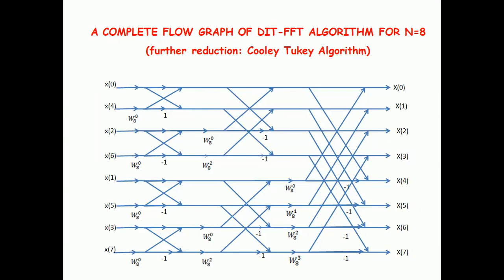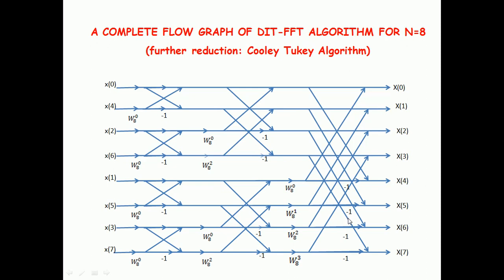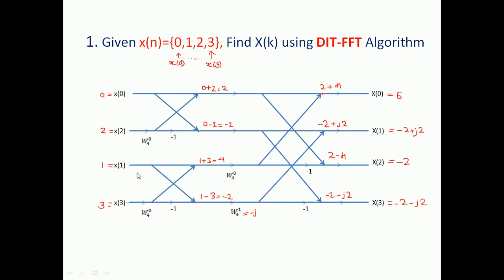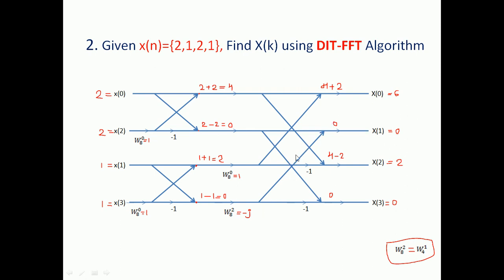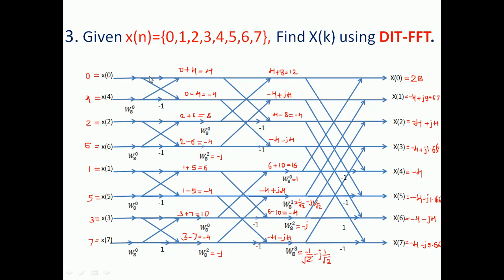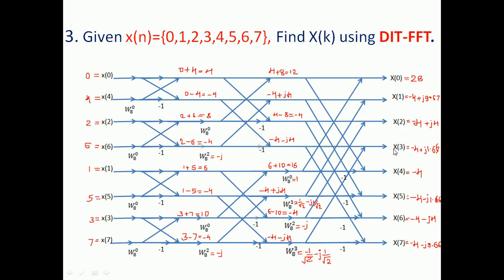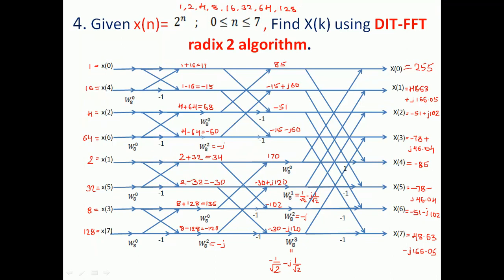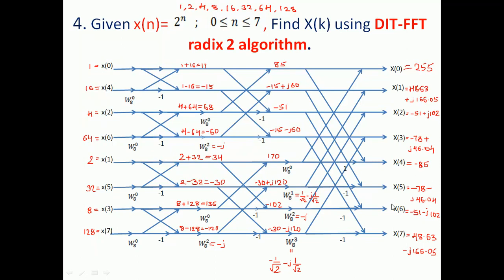Digital Signal Processing 18EC52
Examples on DIT FFT